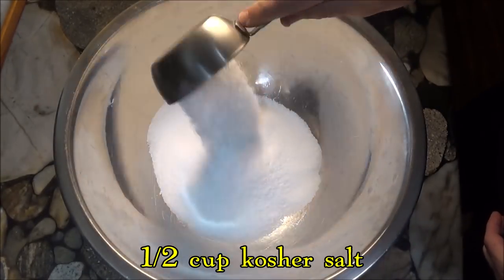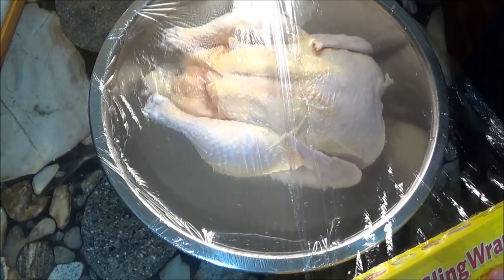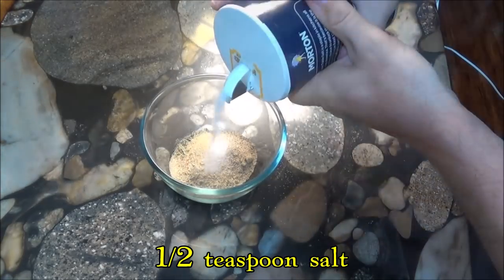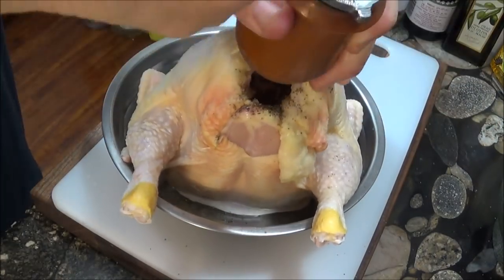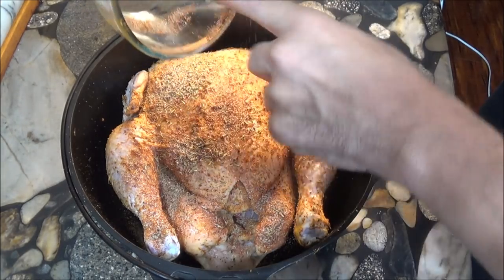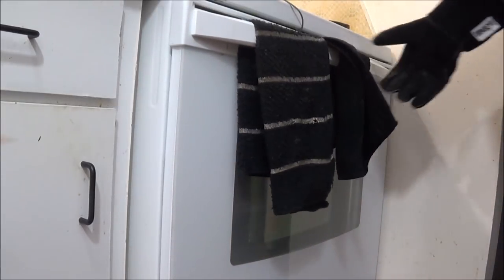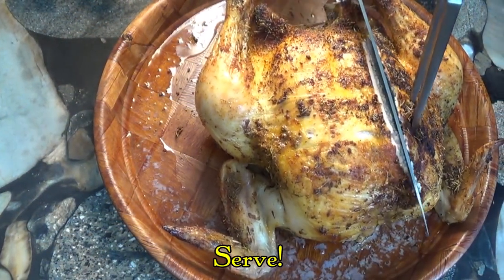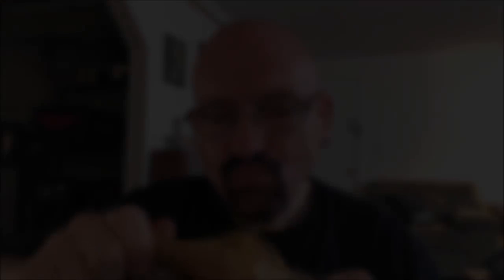Dutch Oven "Supermarket Rotisserie" Roast Chicken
Man, this chicken was good.  It's roast chicken in a cast iron dutch oven, with a flavor as good as that deli rotisserie chicken from the supermarket.   As much as I enjoy that supermarket deli chicken, this is a method that makes me wonder when, if ever, I'll be buying another chicken from the deli counter.  The recipe for this chicken can be found on my Web site, Cast Iron Chaos, at: